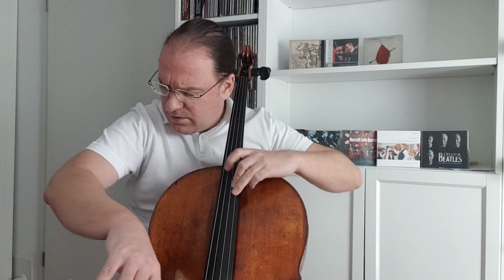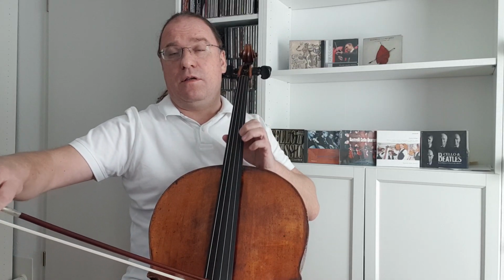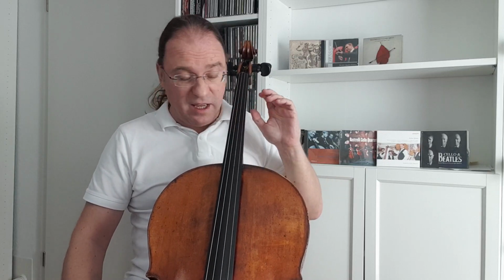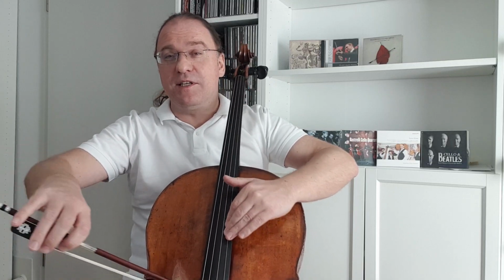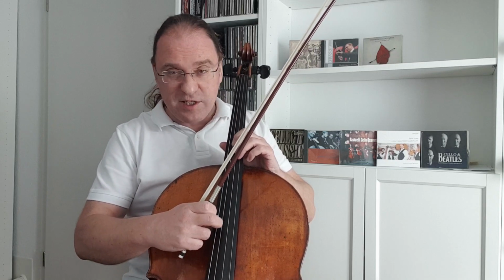Vibrato on Cello: Cello tutorial with Kira Kraftzoff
5 Important things about cello vibrato. Technical solutions. Common issues.
Ask Kira for online lesson - first lesson for free!

Learning cello,
Lezioni di violoncello,
チェロの弾き方,
첼로 연주하는 법,
如何演奏大提琴,
Cellounterricht,
첼로 레슨, 大提琴課程,
チェロのレッスン,
Bài học Cello.
Μαθήματα για βιολοντσέλο
cello for beginners
cello tutorial